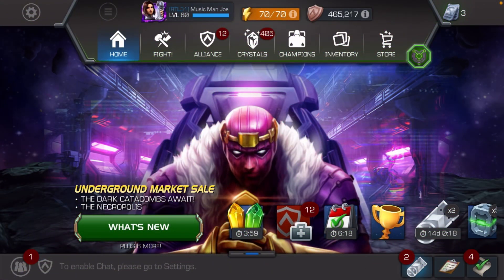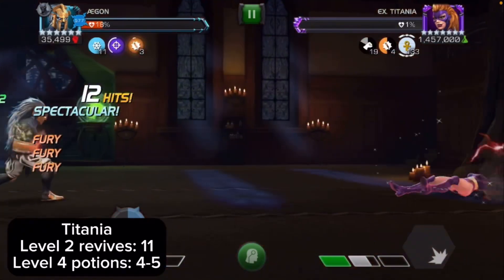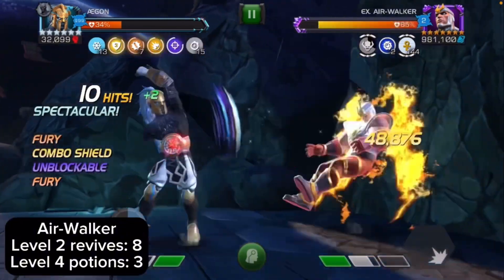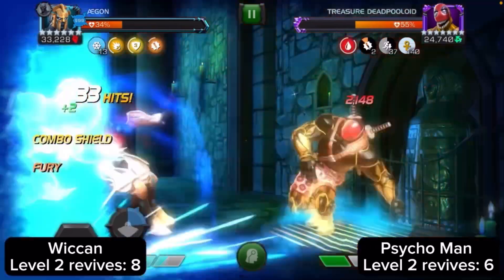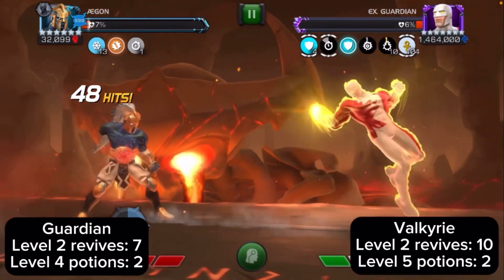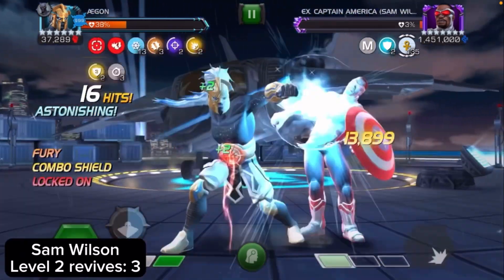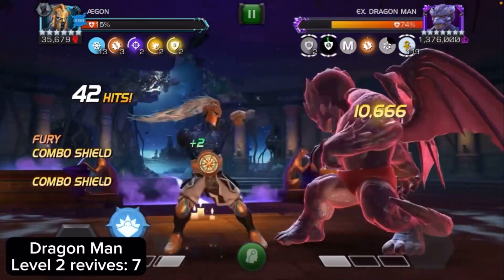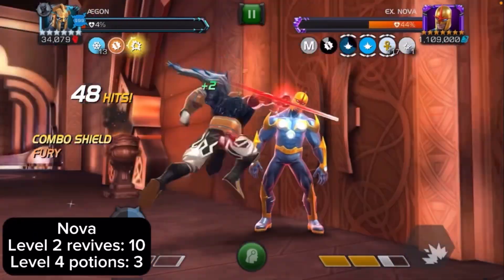My Necropolis Run…..Kinda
Luke 11:10

For every one that asketh receiveth; and he that seeketh findeth; and to him that knocketh it shall be opened.

At first I thought this would be way more difficult but honestly this wasn’t too bad for me.  God bless.